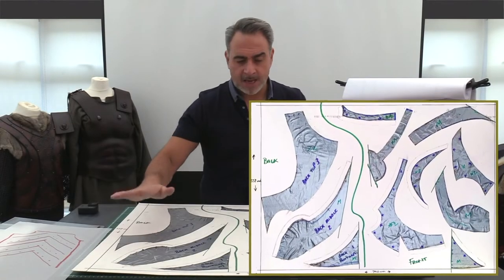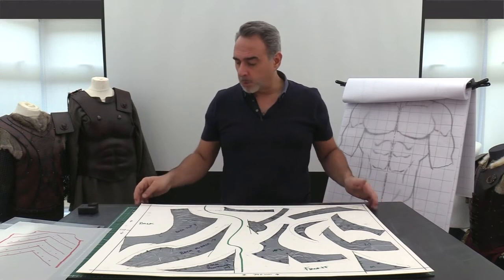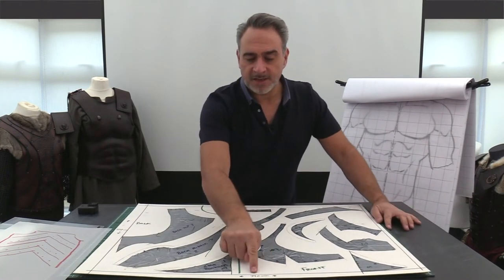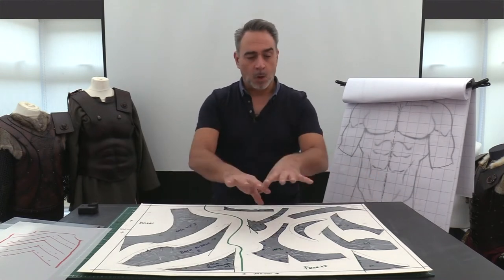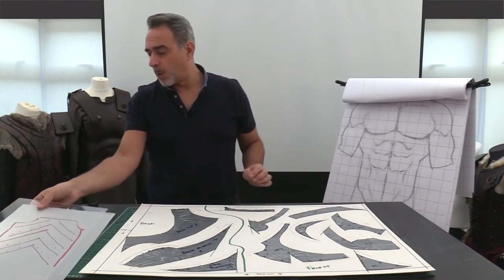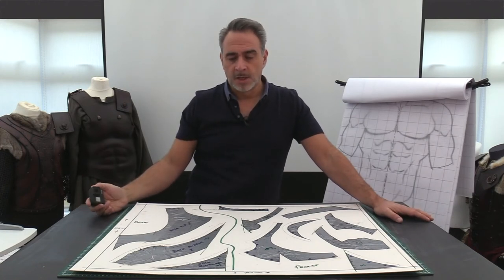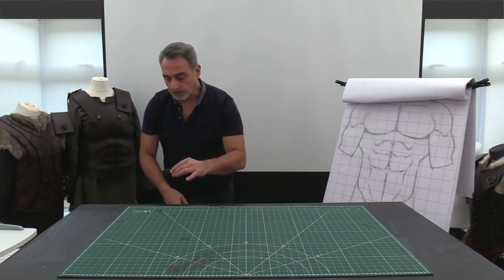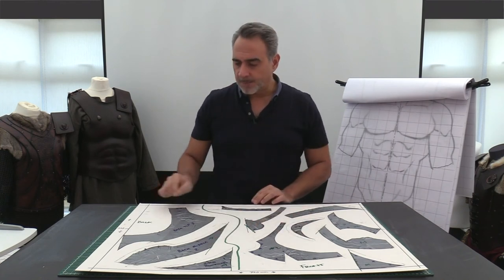Leather Armour, Costume for Ren Events, SCA, Larp, Cosplay - "Dimensions & Photograph"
Presented by Alex Agricola of Black Raven Armoury

An excerpt from "A Beginners Masterclass in Leather Armour, Costume & Accessories" Module 5